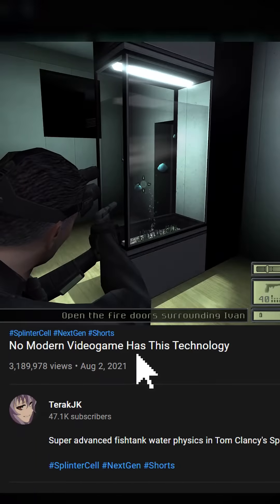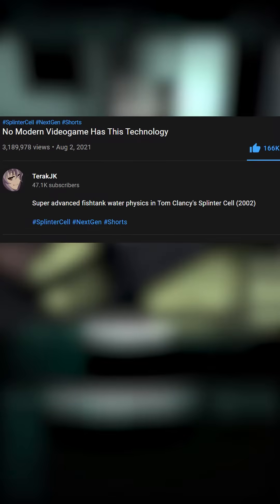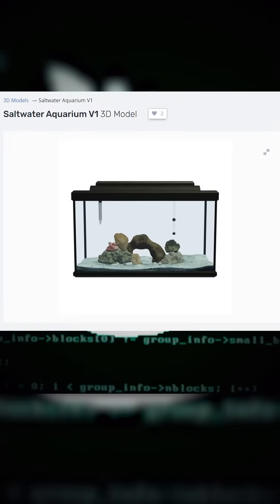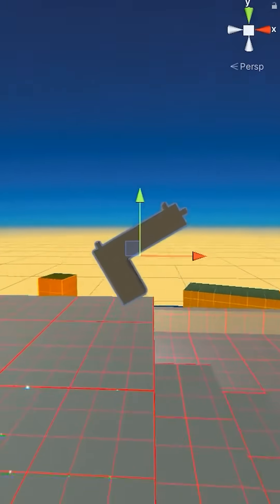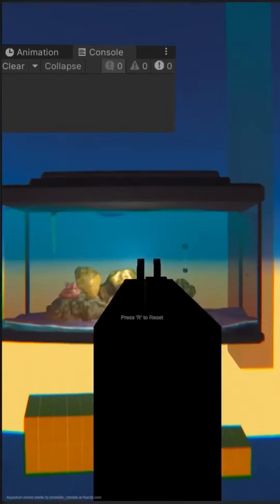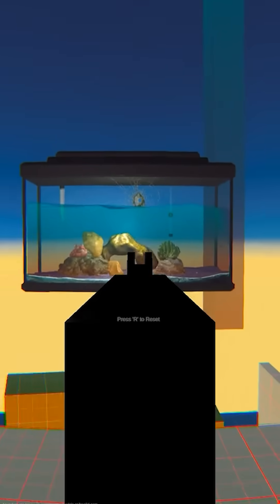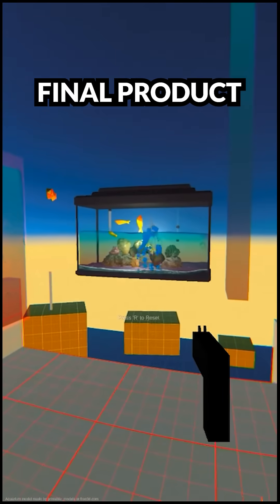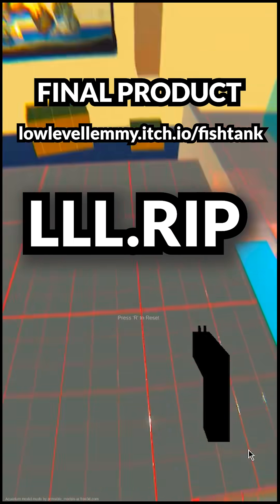No Modern Video Game Has This Technology.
I break down the fish tank effects of splinter cell 2002. I show that anyone, even someone that's dumb can recreate these effects.